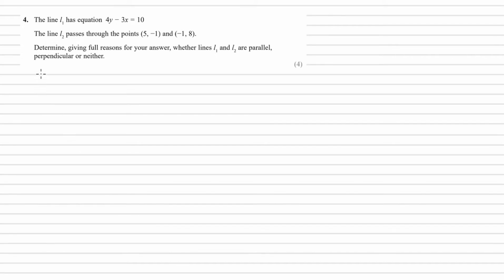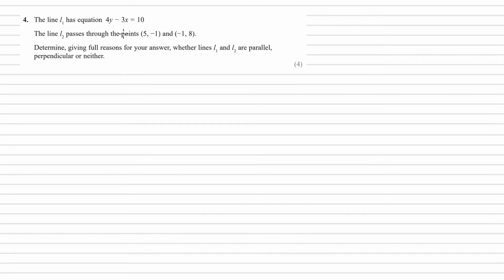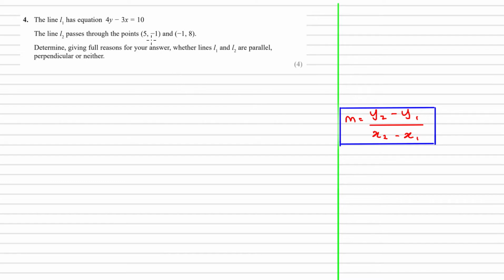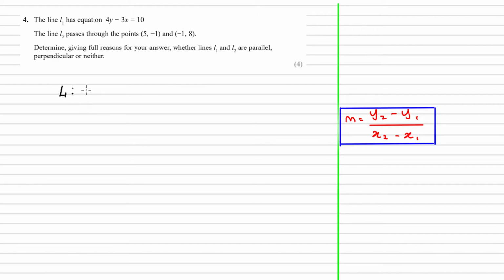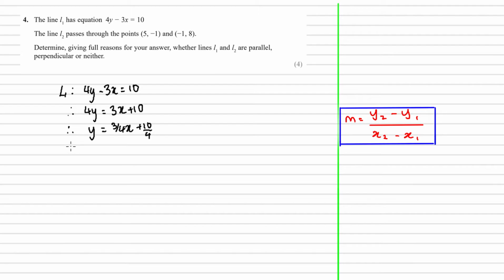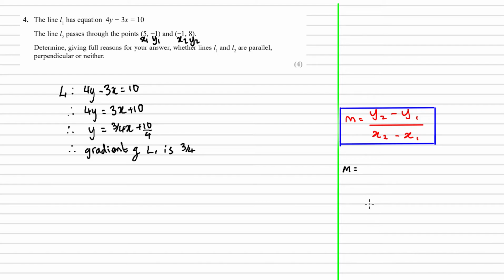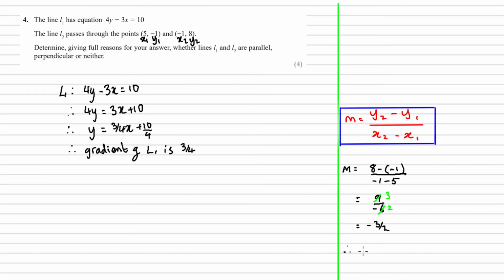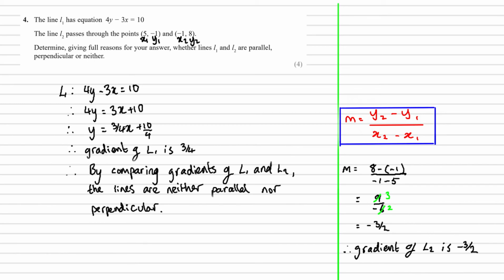Q4 Edexcel 2018 Pure Paper 1